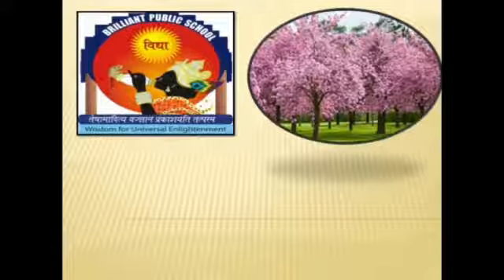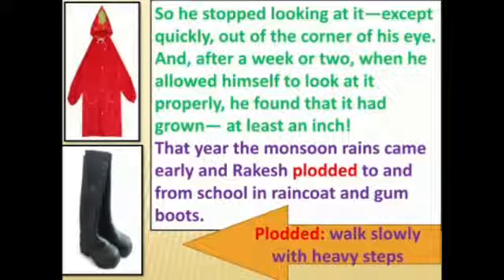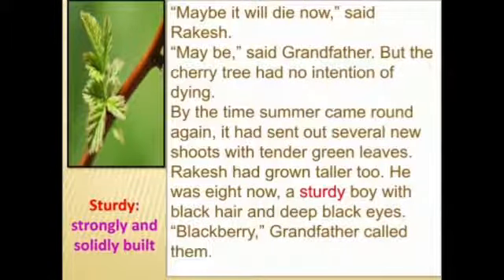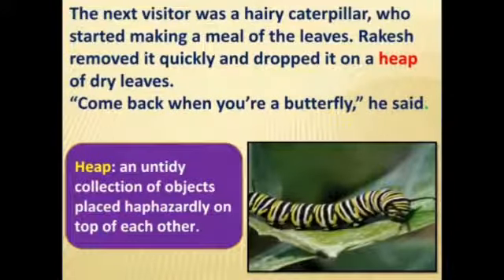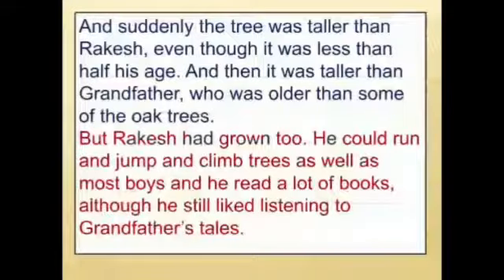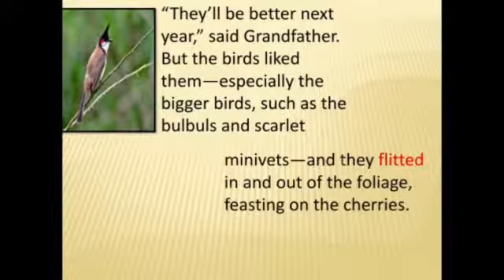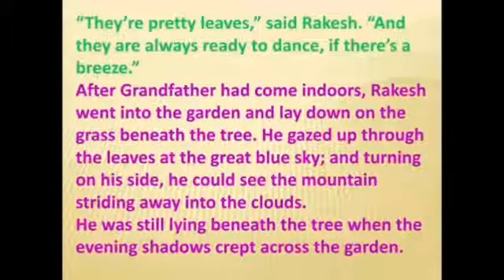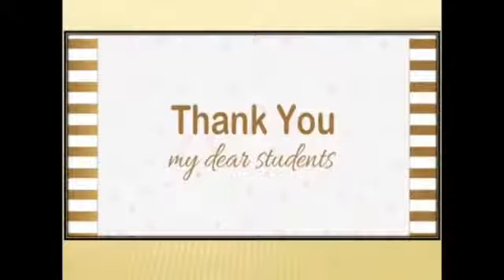Class 6 English , Lesson 2 - The Cherry Tree ( Part 2 )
Presented by
Mrs. Rini Sarkar